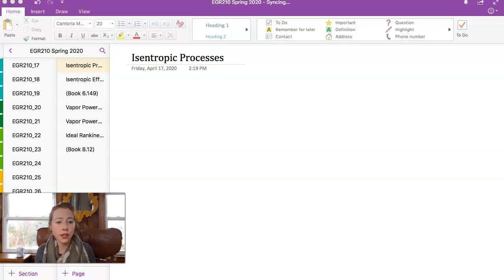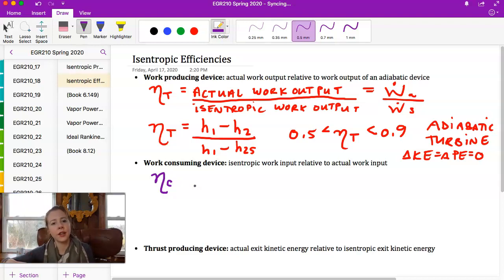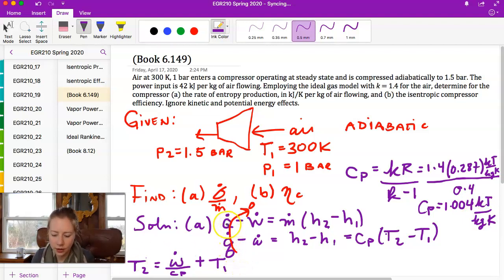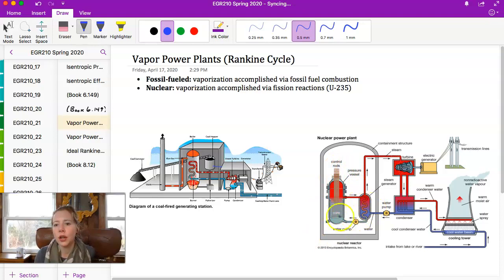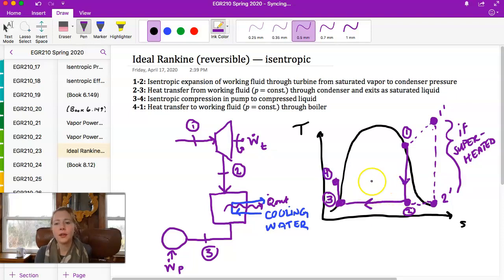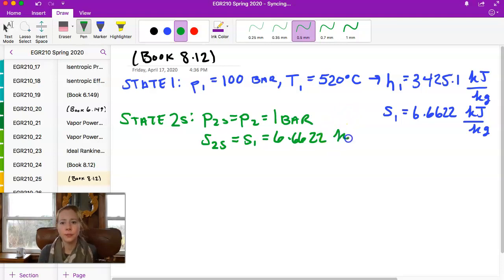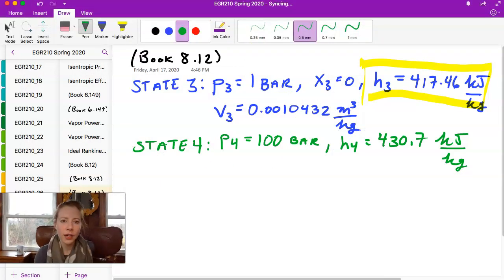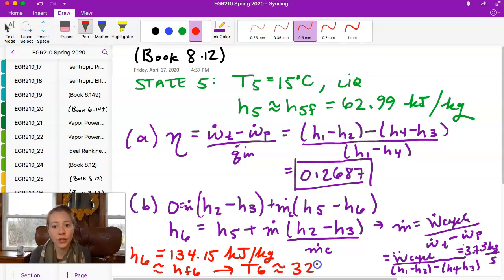EGR210 27 IsentropicEff